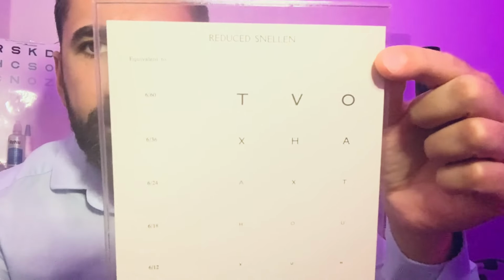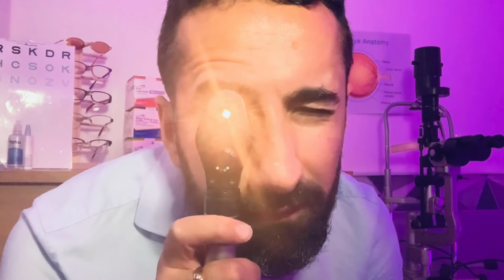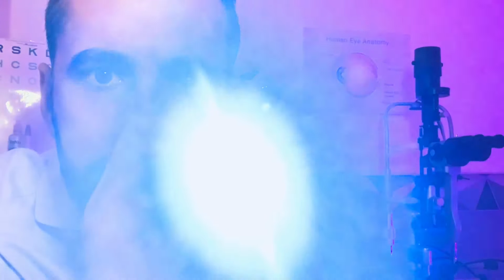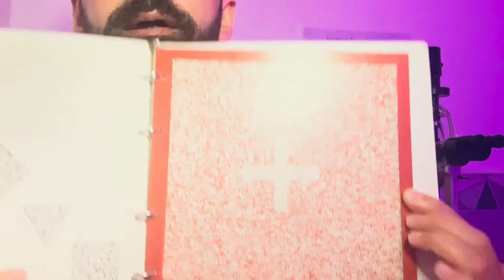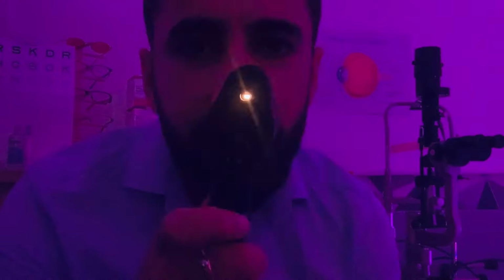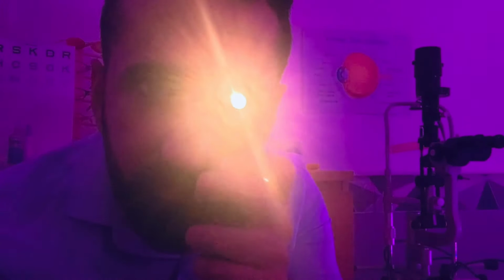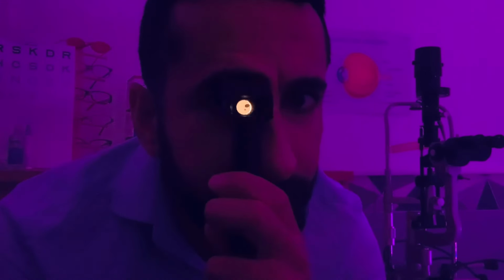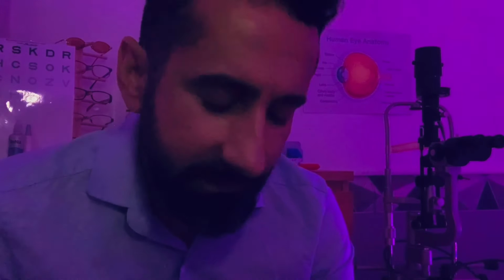ASMR: Examining your Lazy Eye (roleplay)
This is an ASMR roleplay. I’m going to do a few tests to check if you have a lazy/amblyopic eye.
It’s been a few years since your last examination so let’s get to work.
Enjoy & relax well.

Timestamps
Courtesy of: Odontodactylus scyllarus

0:00 intro
0:43 reduced snellen chart
2:27 cover test
3:12 hirschberg test -bright light
4:00 the prism bar
5:44 bruckner test -bright light
7:00 pupils
8:00 depth perception
10:00 eye drops
12:28 retinoscopy -dark room
13:53 pov: you're being abducted
17:25 some lenses
20:30 explaining the prescription

You can also find me on:

What is ASMR? According to Wikipedia:
ASMR signifies the subjective experience of "low-grade euphoria" characterized by "a combination of positive feelings and a distinct static-like tingling sensation on the skin". It is most commonly triggered by specific auditory or visual stimuli, and less commonly by intentional attention control.